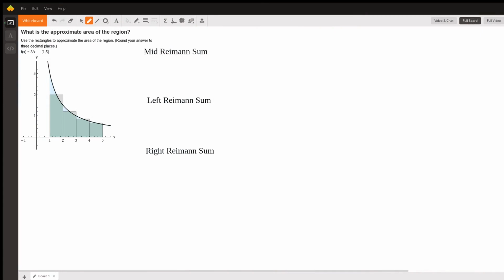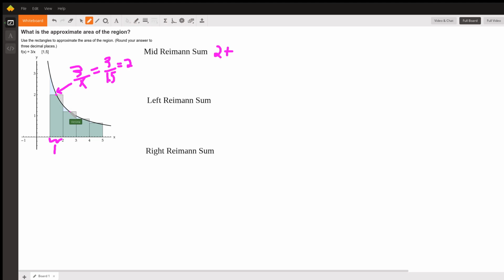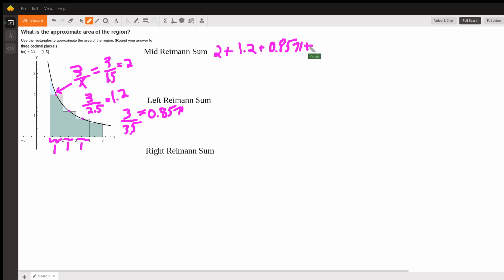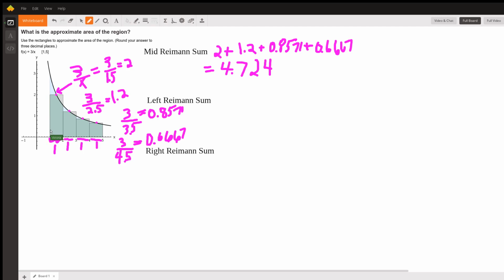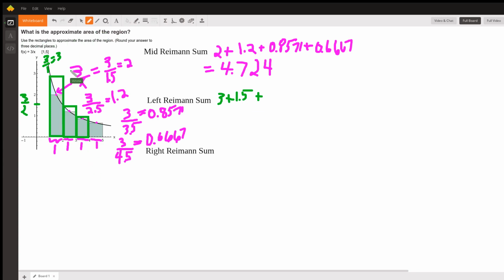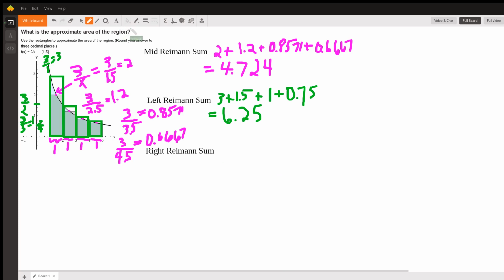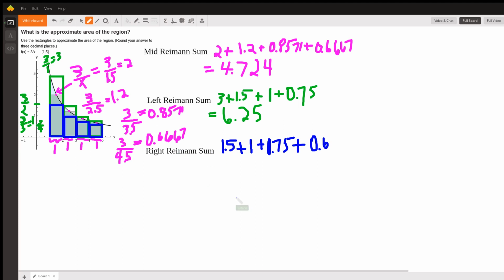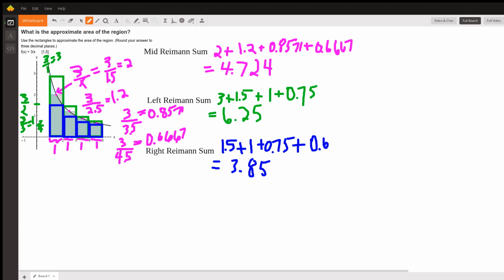Approximate Area of a Region Using Left, Right Middle Riemann Sums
Question: What is the approximate area of the region?
Use the rectangles to approximate the area of the region. (Round your answer to three decimal places.)f(x) = 3/x      [1,5]

Answered By:

Victoria V.
Tutoring Algebra for Many, Many Years